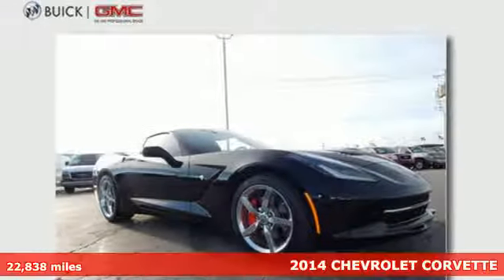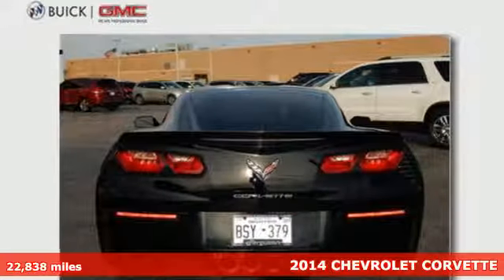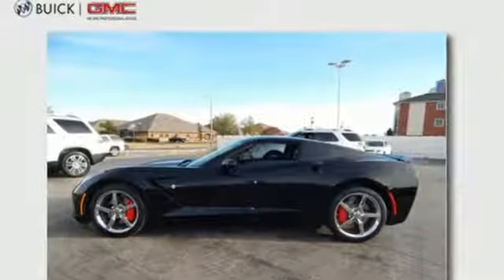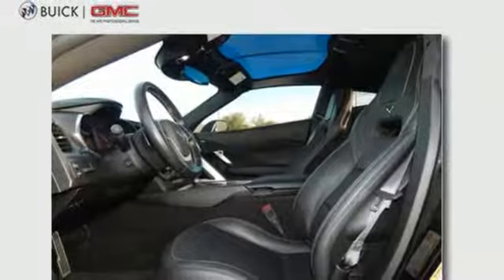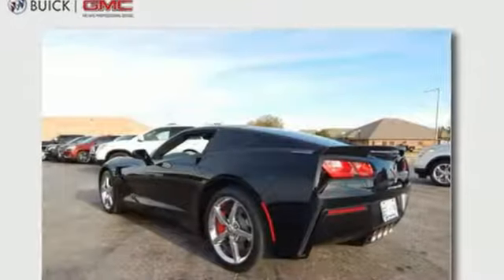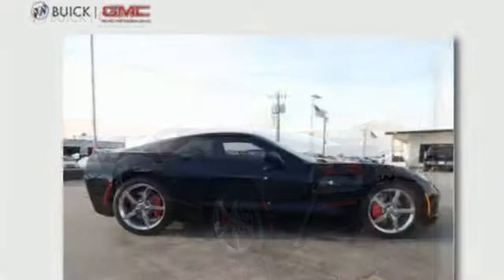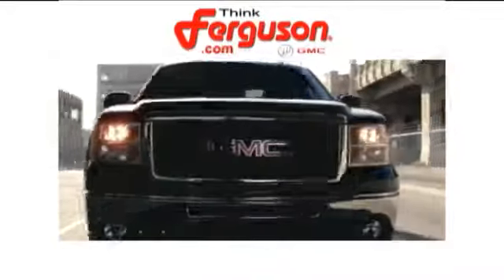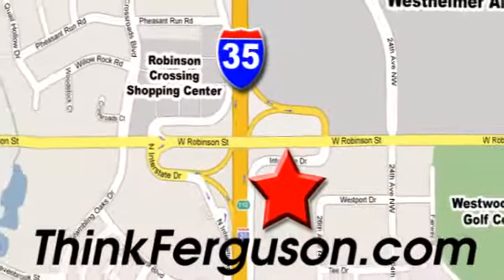Used 2014 CHEVROLET CORVETTE Norman OK Oklahoma-City, OK G2174A - SOLD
Year: 2014
Make: CHEVROLET
Model: CORVETTE
Engine: 6.2 Liter 8 Cylinder
Transmission: Automatic
Color: BLACK
Interior: Black
Mileage: 22838
Stock #: G2174A
VIN: 1G1YD2D79E5115418

Address:
1015 North Interstate Drive